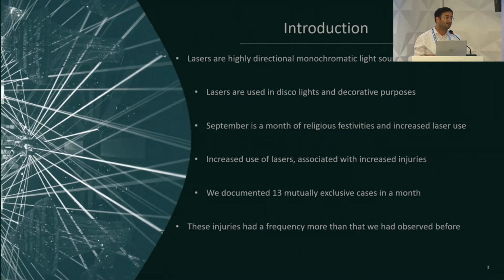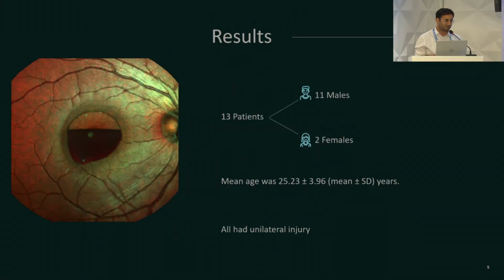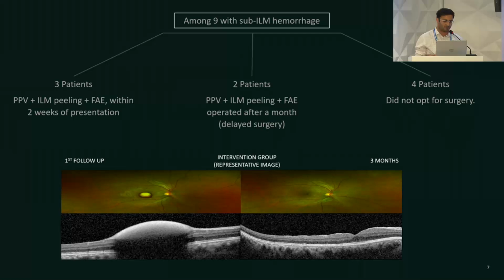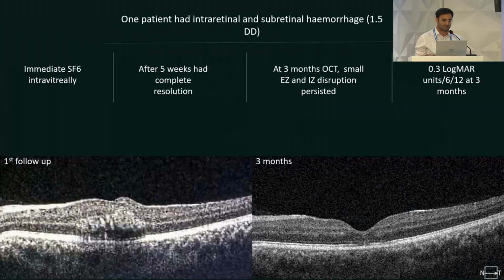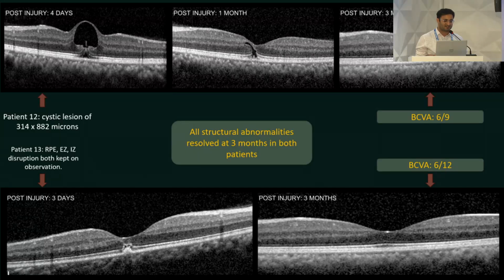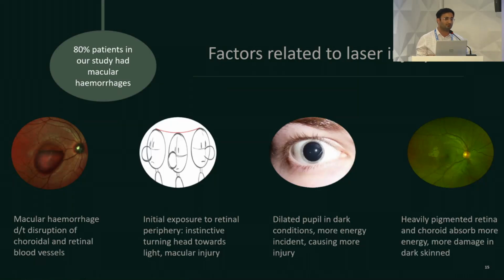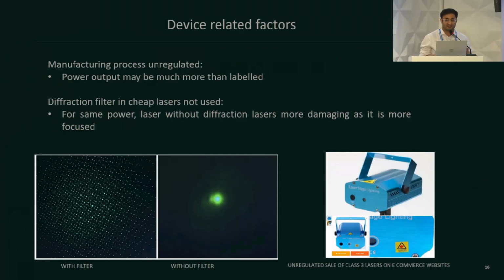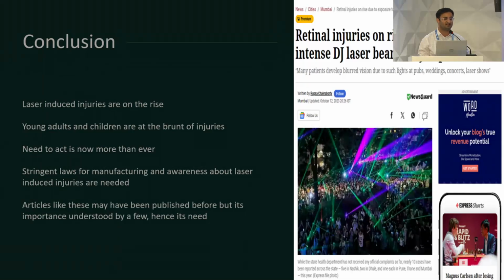AIOS2025 FP Trauma I FP1090 Dr Siddharth MAANJU Spectrum of Laser Light Injuries and Their Clinic